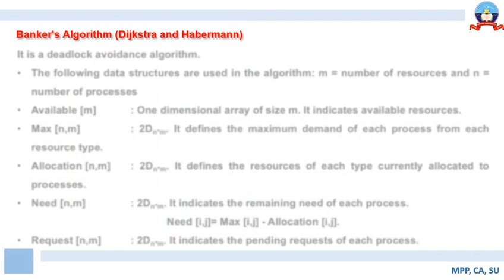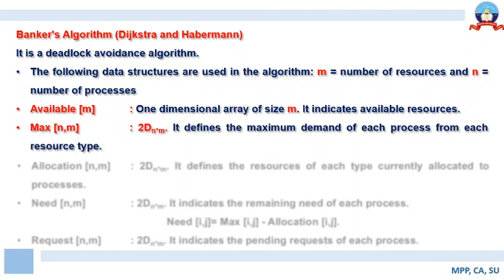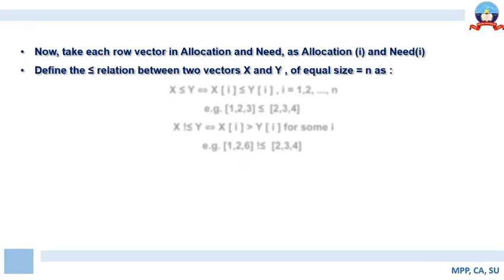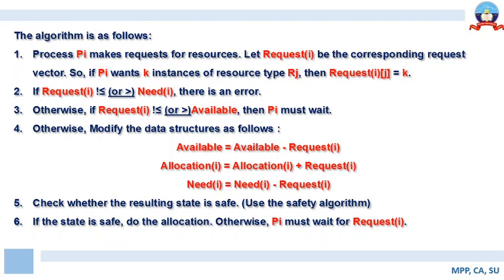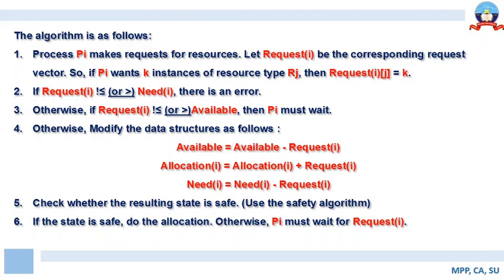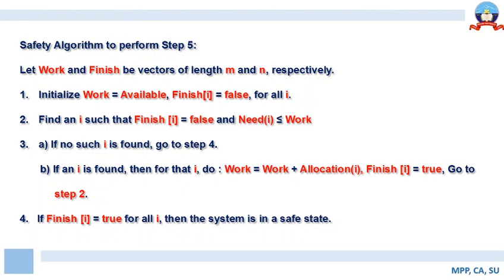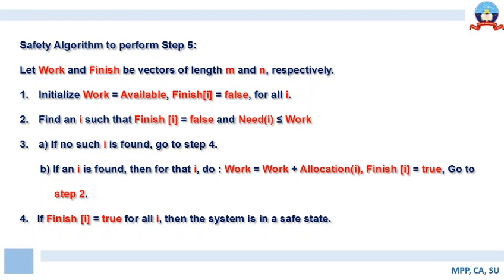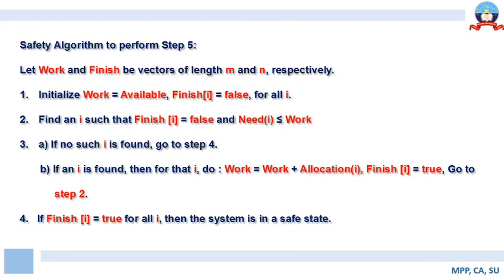Class XXVII OS